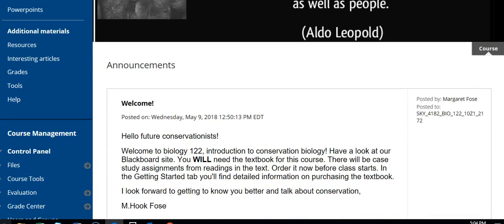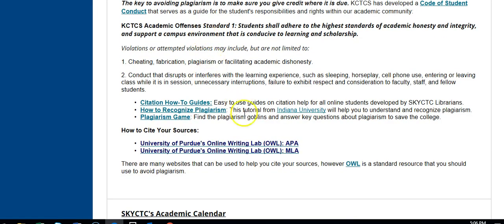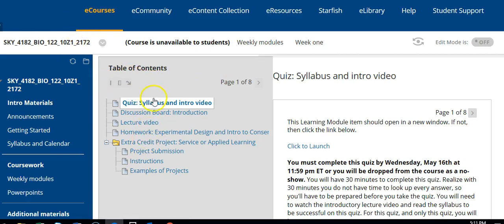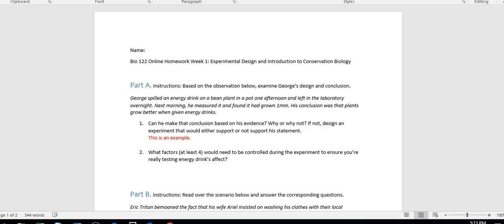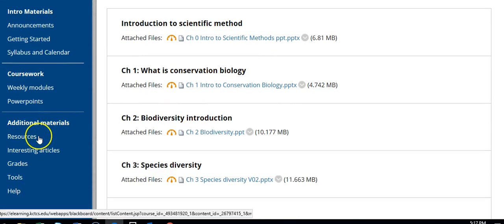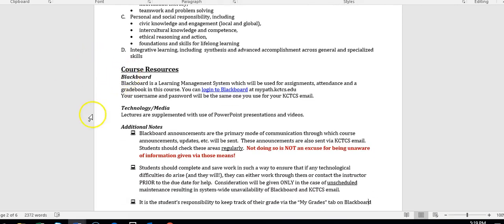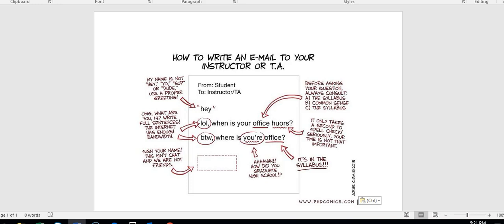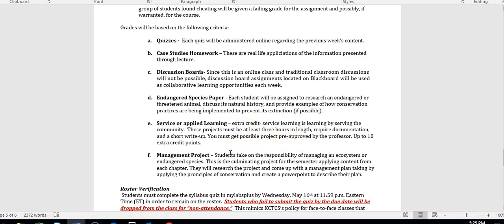Intro to Summer Conservation Biology Online